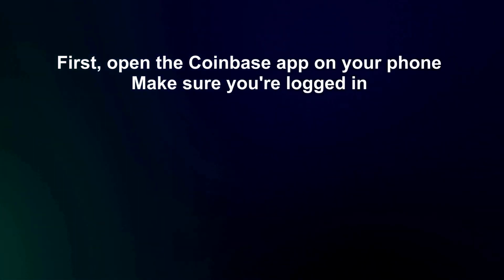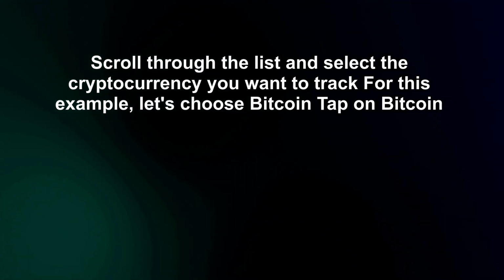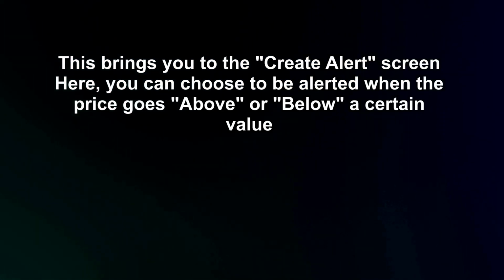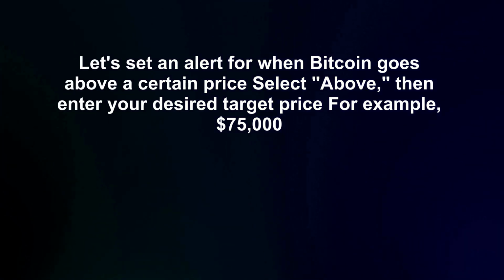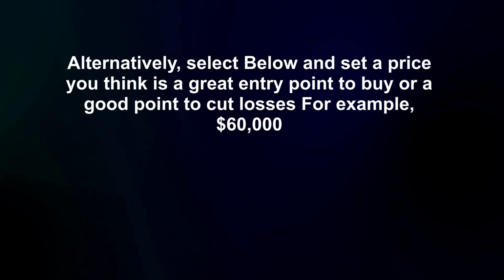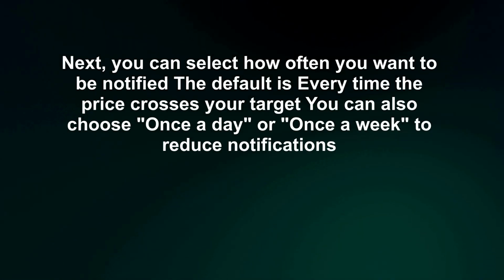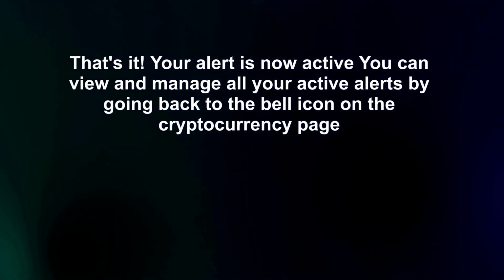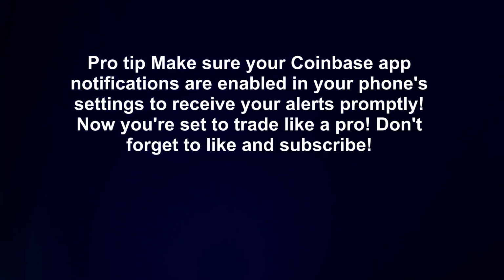How to Set Alert on Coinbase - UPDATED!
How to Set Alert on Coinbase: This comprehensive guide details the step-by-step process of creating and managing price alerts on the Coinbase platform, enabling users to track cryptocurrency price movements without constantly monitoring the market. Learn how to utilize Coinbase's built-in alert features to receive notifications via email or mobile app when specific cryptocurrencies reach your desired price targets, either above or below their current value. The tutorial covers selecting the cryptocurrency, setting trigger prices, and customizing alert frequencies to suit individual trading strategies and risk tolerance. It also provides troubleshooting tips for common alert-related issues and explores advanced alert settings for a more tailored experience. Master the art of proactive cryptocurrency monitoring and stay informed about critical market fluctuations with this easy-to-follow guide, empowering you to make informed investment decisions and capitalize on trading opportunities efficiently. Never miss another price swing again!

00:00 Intro
00:06 Open Coinbase App
00:12 Assets Tab
00:16 Select Cryptocurrency
00:21 Tap Bell Icon
00:25 Create Alert Screen
00:29 Set Price Above
00:34 Set Price Below
00:39 Alert Frequency
00:47 Create Alert Button
00:51 Manage Alerts
00:56 Pro Tip: Enable Notifications